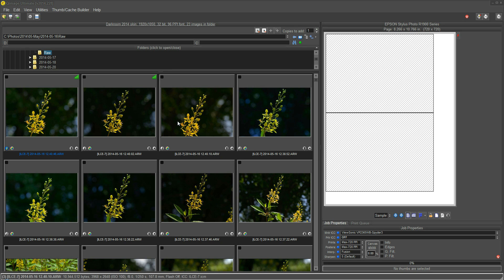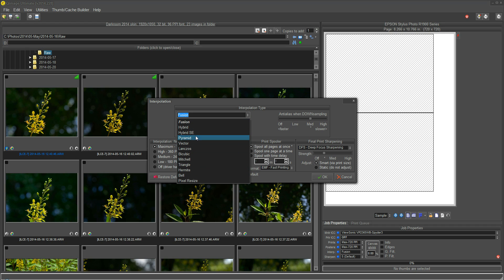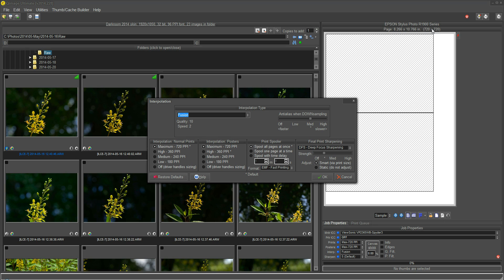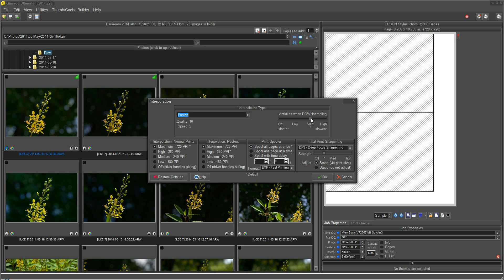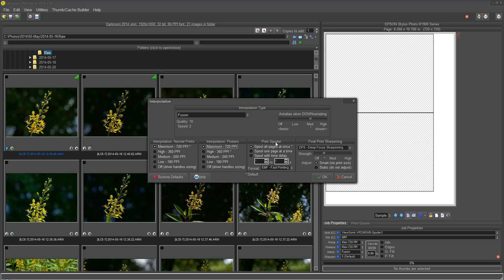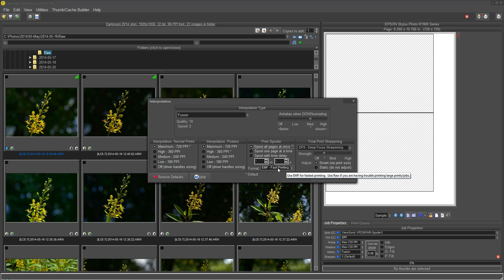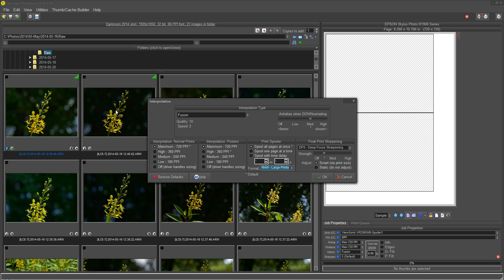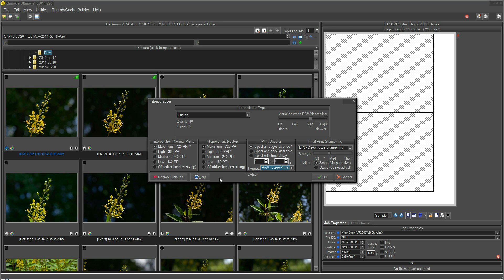Qimage Ultimate - Printing Options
All about the Printing Options dialog